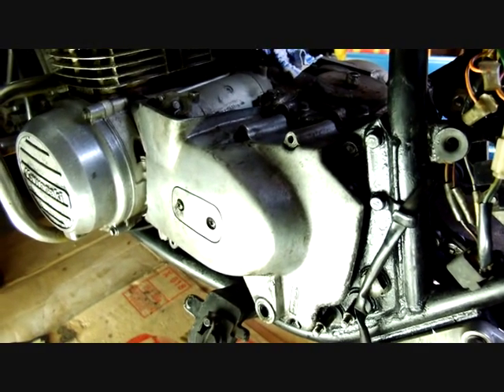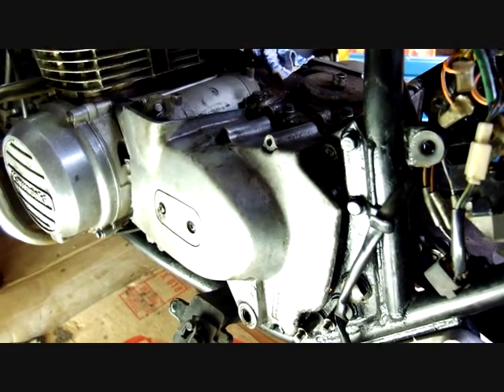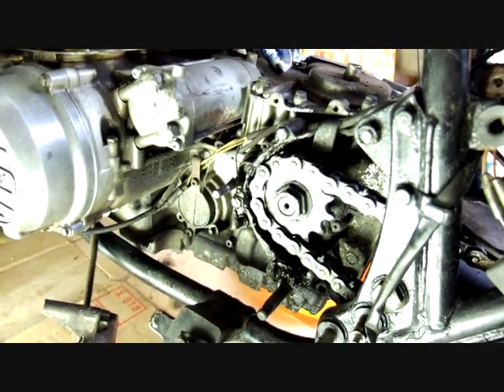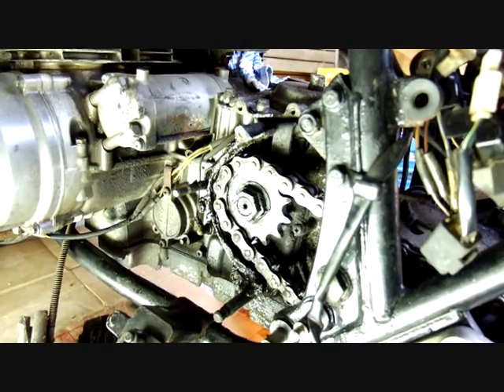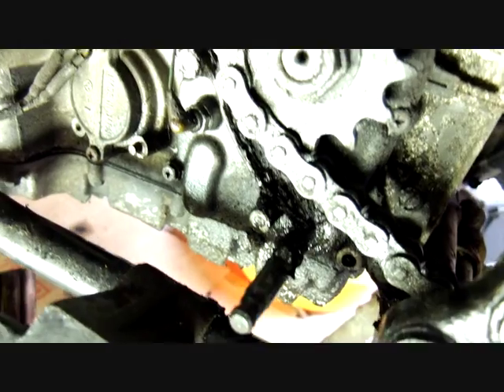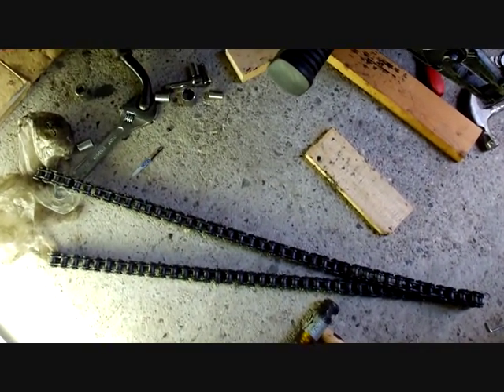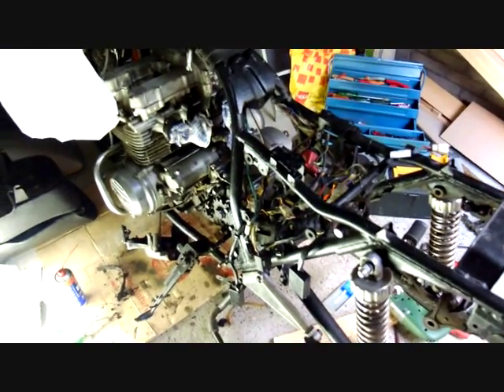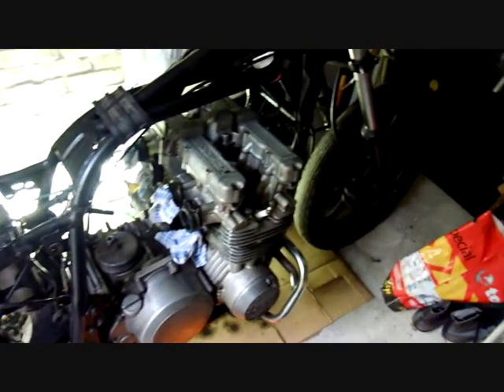1983 Kawasaki Ltd Rebuild (Part 6A Engine Removal Preparations)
This is a steep learning curve only using the available tools I own and searching the internet and reading a PDF Manual. I bumped up against a few unexpected surprises, but I'm starting to enjoy this rebuild more and more...